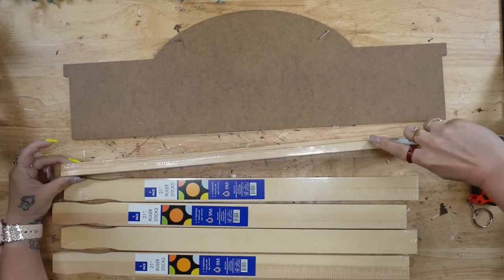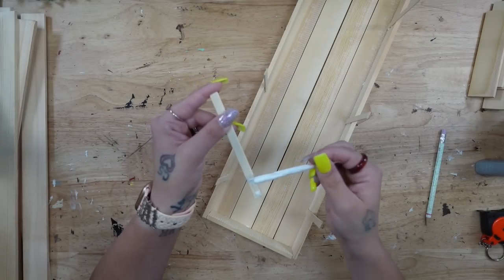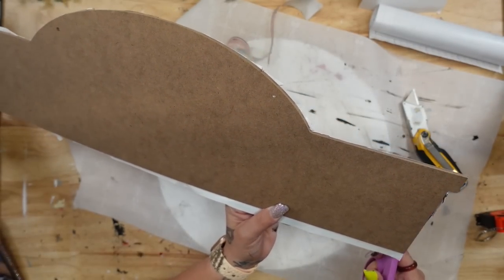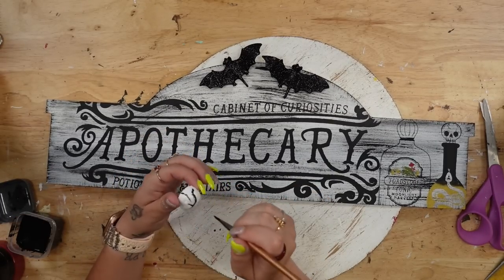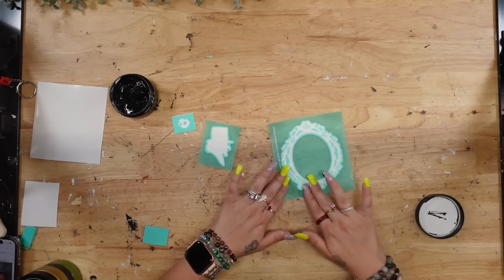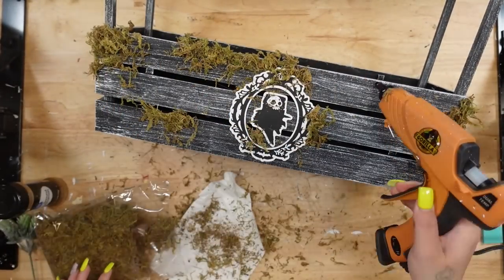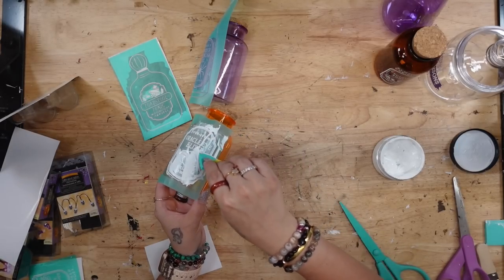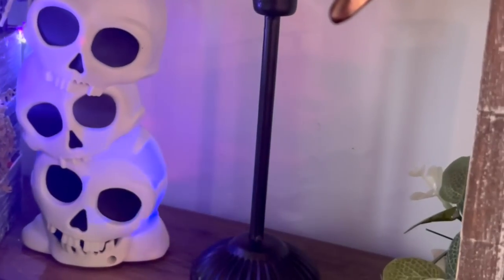TRULY HIGH END SPOOKY DIY DECOR ON A BUDGET | DOLLAR TREE HALLOWEEN DIYS 2023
In today's video, i am bringing you several, Dollar Tree, Halloween, SPOOKY decor diy's that are budget friendly and super easy to make!

xoxo~ Melissa